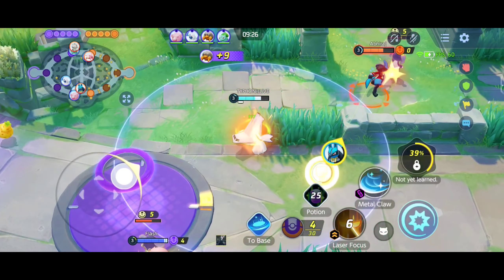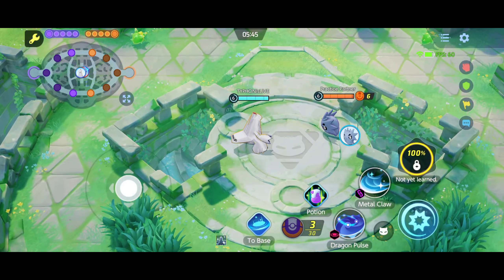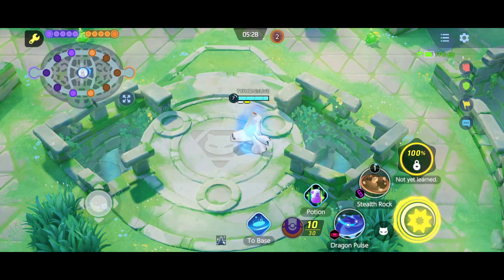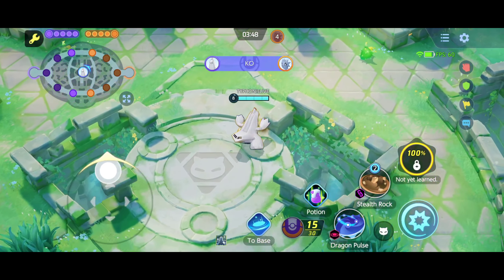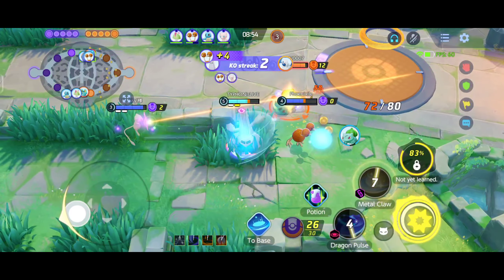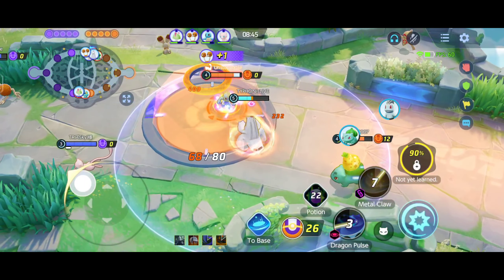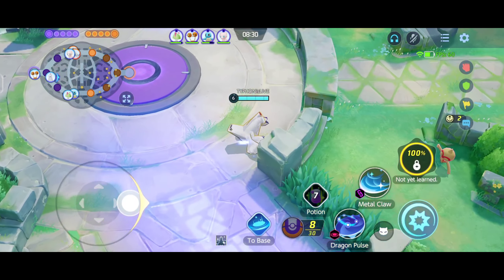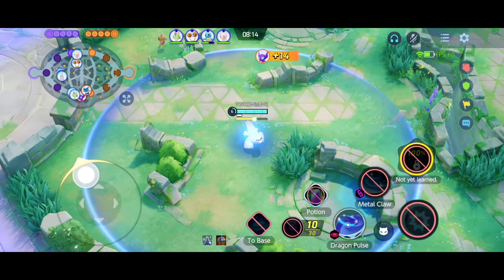Duraludon is Still Broken With Dragon Pulse🤩🤩!! Duraludon Build...